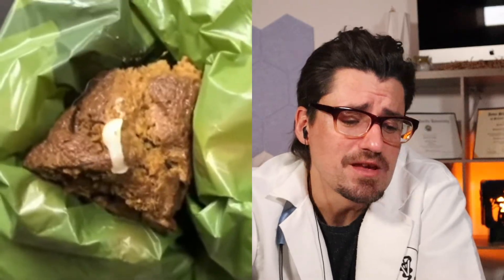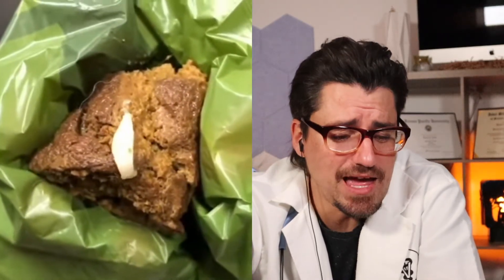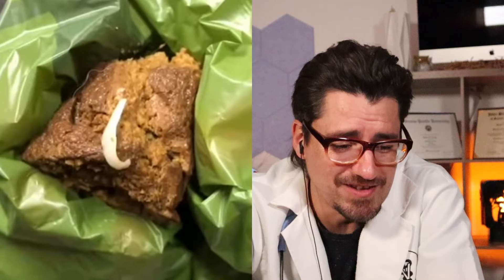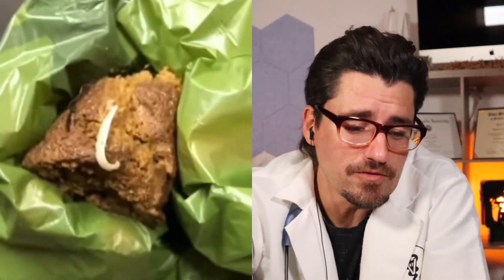What a Dog Tapeworm Looks Like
Hey Everyone!

Today I am talking about tapeworms in dogs and cats, and I have a video of the tapeworms too.

Tapeworms look like a piece of rice that may get longer and shorter as they move over your pet's poop or fecal matter.

Tapeworms in dogs are intestinal parasites that can be transmitted through the ingestion of infected fleas or by consuming infected rodents. Common signs of tapeworm infestation in dogs include scooting, licking the anal area, visible tapeworm segments in the feces or around the anus, and weight loss.

Treatment typically involves deworming medications prescribed by a veterinarian. It's crucial to follow their advice and administer the medication as directed. Additionally, addressing the underlying cause of the tapeworm infestation, such as flea control, is essential to prevent reinfestation.

If you suspect your dog has tapeworms, please consult with a veterinarian for accurate diagnosis and appropriate treatment.